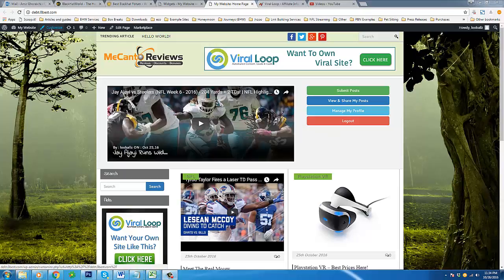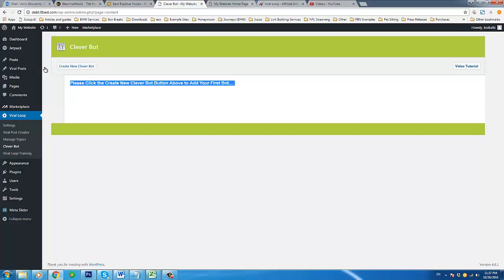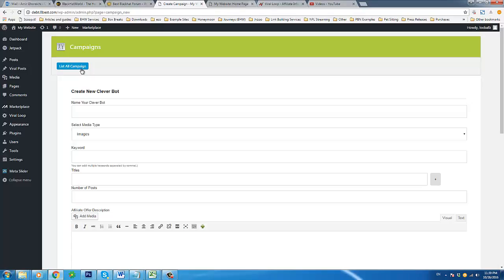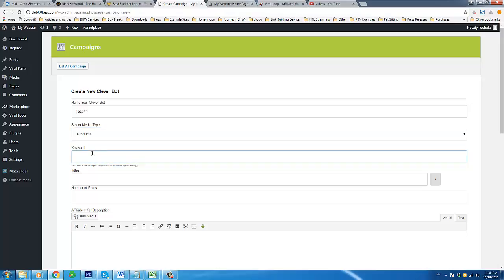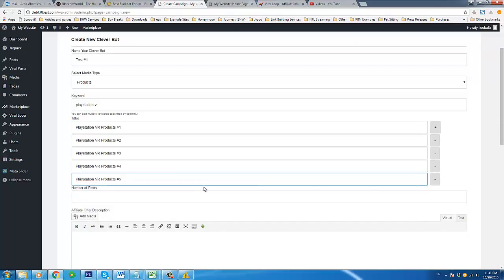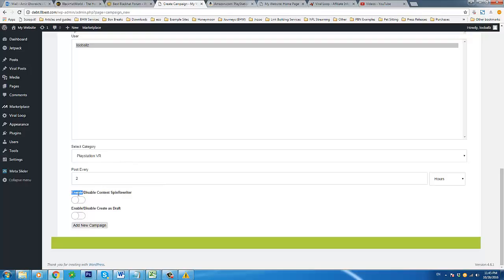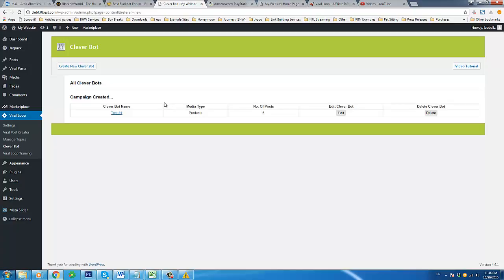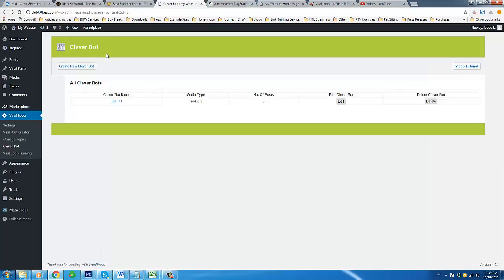Viral Loop 2.0 Review & Demo (Part 3 Clever Bot)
Please check this link to see the bonuses I am offering

This video is the third part of my Viral Loop 2.0 review and demo series.

In this video I have demonstrated "Clever Bot" which is an upsell for Viral Loop 2.0 that basically allows you to automate a lot of the actions we were doing in Part 1 and Part 2.

Some people may find it quite useful to have this type of automation while others may feel that it is not necessary so it really depends on when type of user you are and what you are trying to accomplish with Viral Loop 2.0.

The good news is that if post automation is something that would be beneficial for you, the upsell is reasonably priced and as mentioned in the video I promise you will be getting the very best price through my link.

I will post one more video on 10/27 after the Viral Loop 2.0 launch to check on the results of the Clever Bot campaign we set up in this video.

After that we will be done with the Viral Loop 2.0 review & demo series. I hope you have enjoyed watching so far and most importantly I hope these videos have been helpful to you.

If you are interested in getting Viral Loop 2.0 at my special discount price AND my exclusive bonuses here is my special